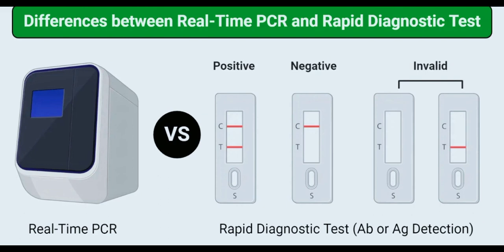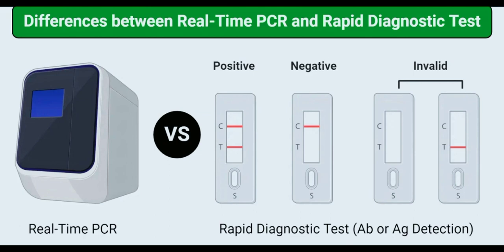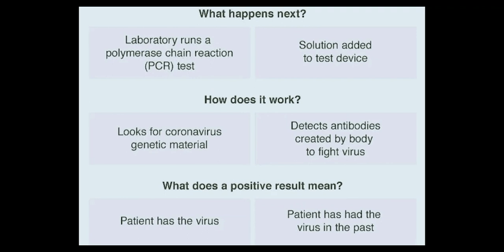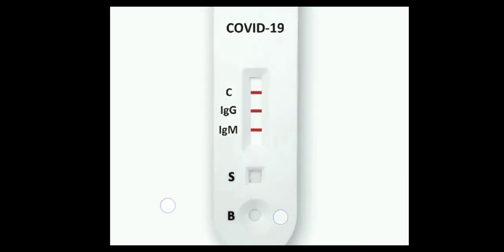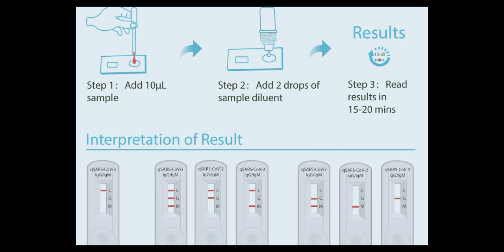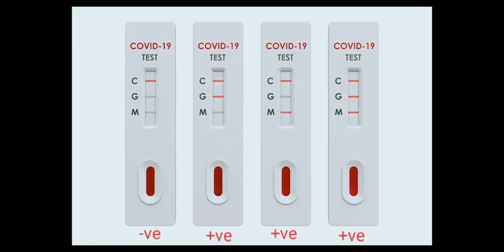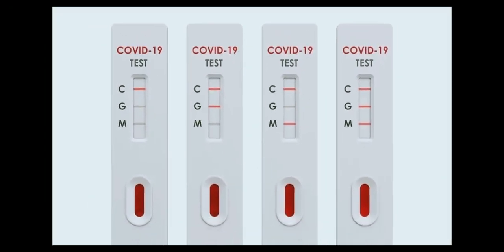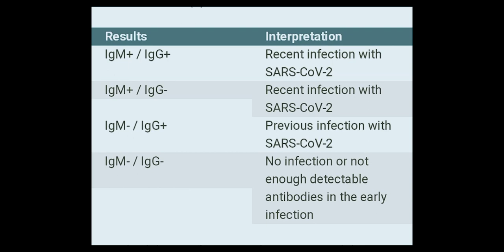Covid-19 Tests || RT-PCR & RDT test|| How do they work?|| Basic Concept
Clear your doubts with the tests and the kits.
Made easy✌🏼